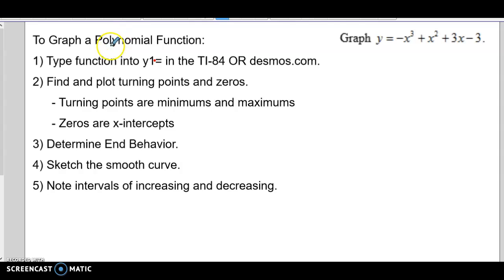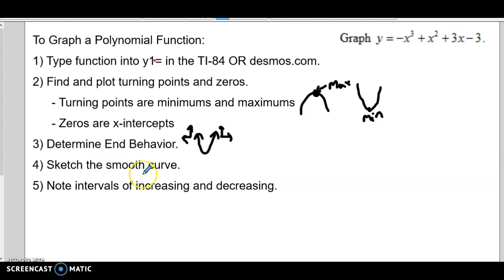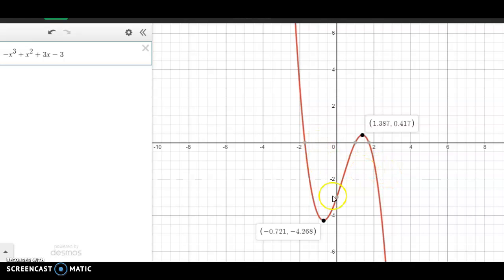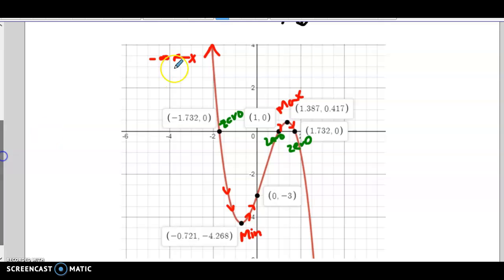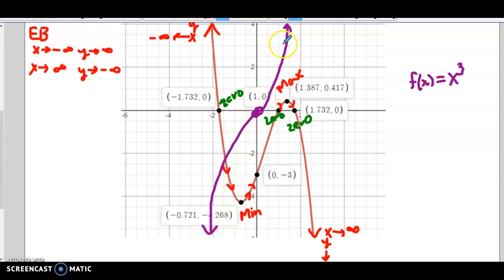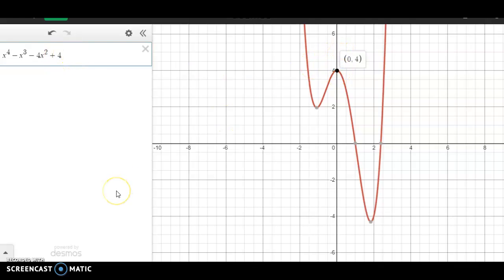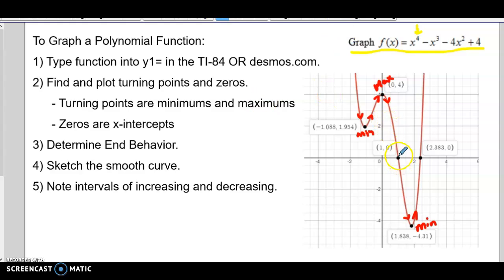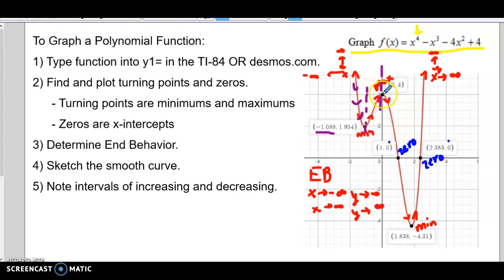4/2 Notes Graphing Polynomials